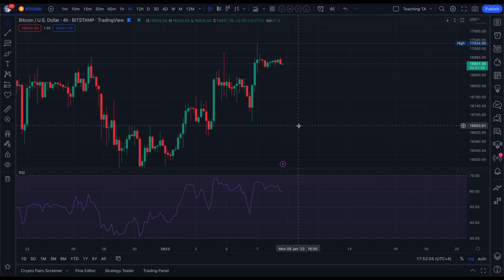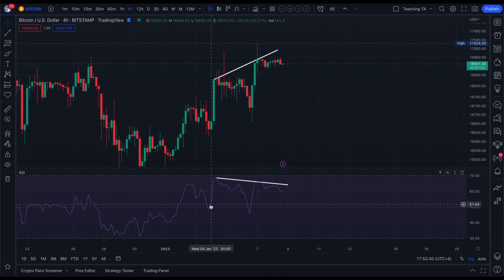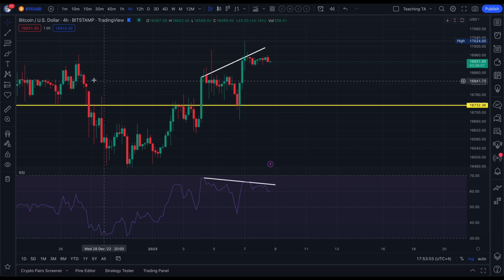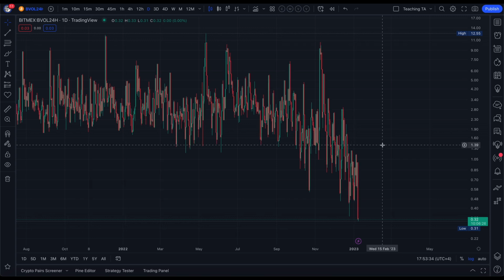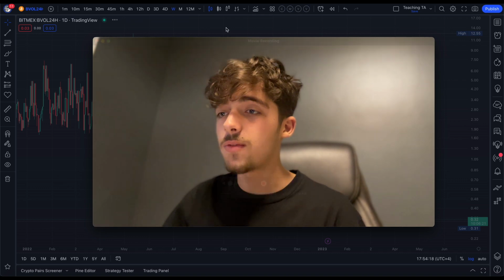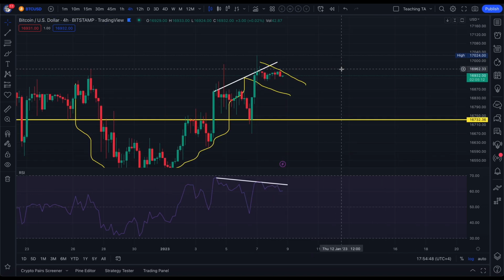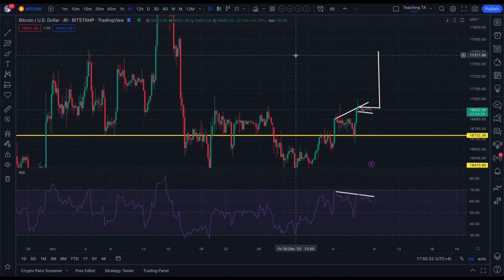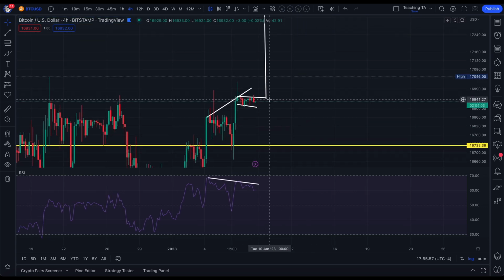BITCOIN BEARISH DIVERGENCE.... [all time low volatility😰]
Bitcoin's TA looks a lil mixed right now, but its got a couple of alternatives...